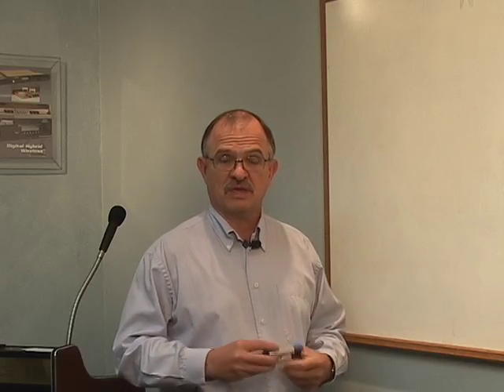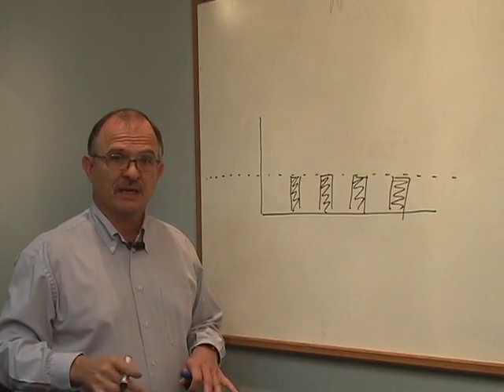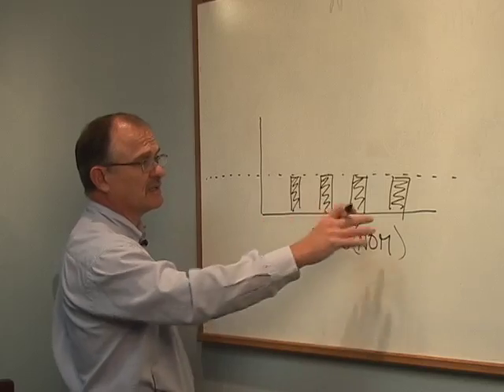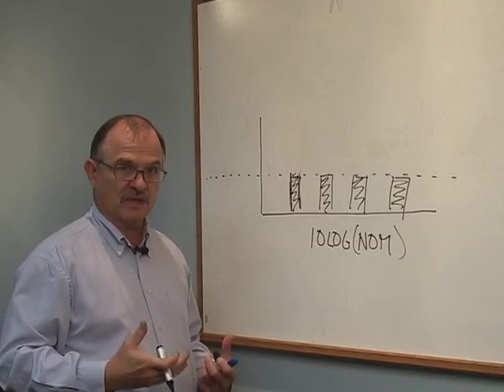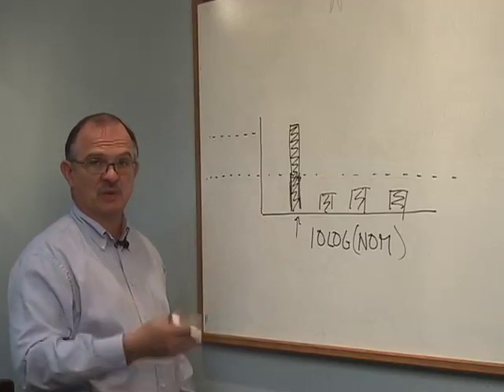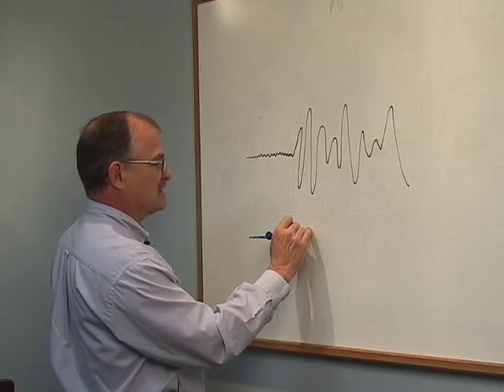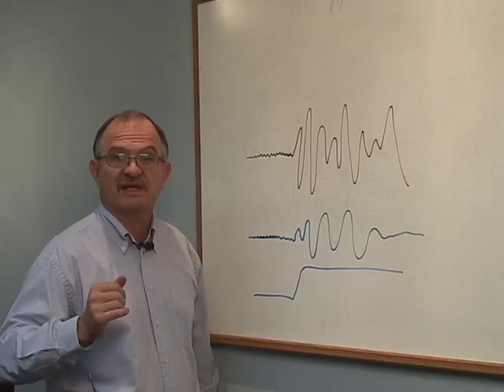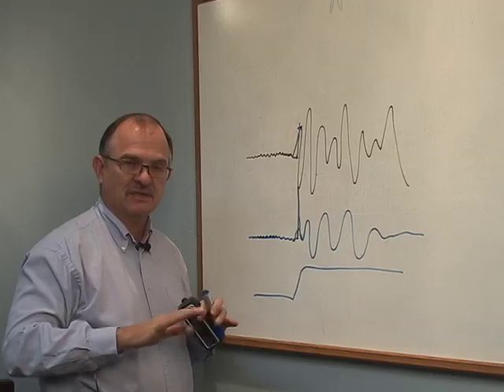Lectrosonics DM Series - Lecnet2 Tutorial: Gain Sharing Part 1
Tutorial video for Lectrosonics LetNet 2 DM Series processors: Gordon Moore explains the gate-free method of auto mixing using gain sharing.